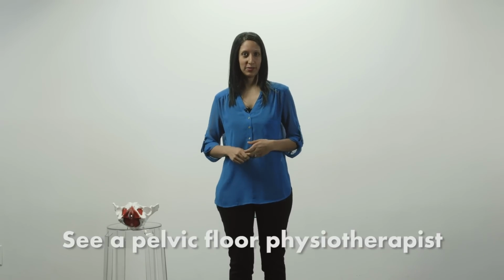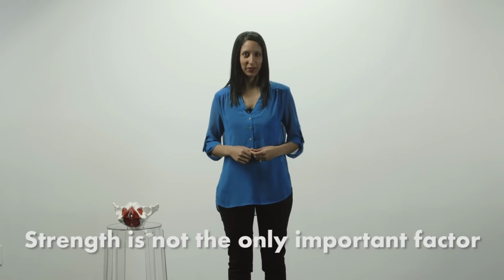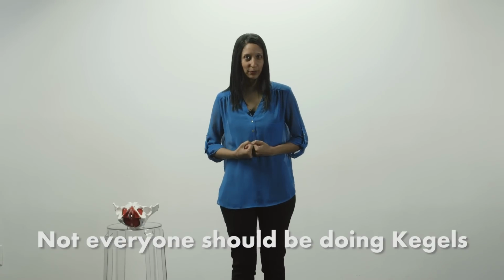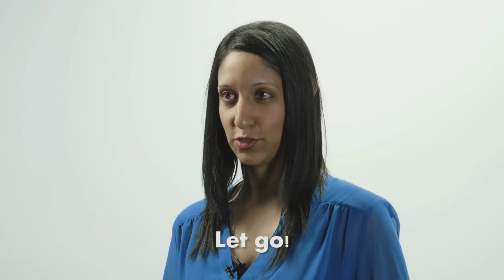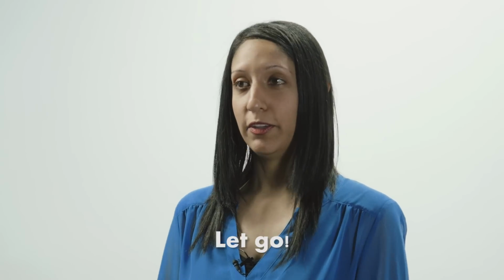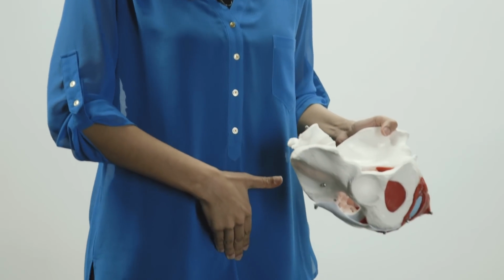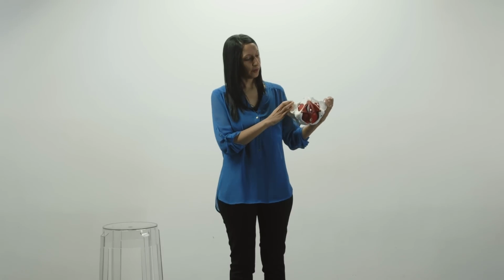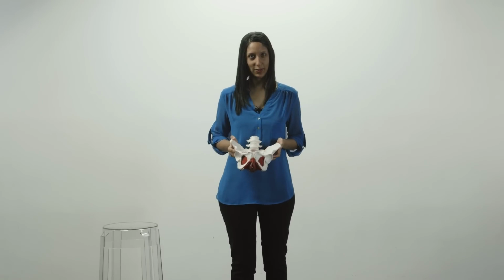Prolapse Tip: How to do Kegels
Strengthening the pelvic floor muscles can be frustrating. Pelvic Floor Physiotherapist, Munira Hudani, describes a unique approach to doing Kegels and achieving a stronger pelvic floor. For more information on the pelvic floor and pelvic floor friendly workouts,

These workouts have been designed specifically for women who have pelvic floor dysfunction and are looking for solid full-body exercise programs. The exercises have been carefully selected and tailored to meet the needs of women who may have pelvic floor weakness. All workouts were jointly created by a Women's Health & Fitness Coach and a Pelvic Floor Physiotherapist to provide “safer” alternatives to conventional exercise and to avoid excessive strain on the pelvic floor and pelvic organs.